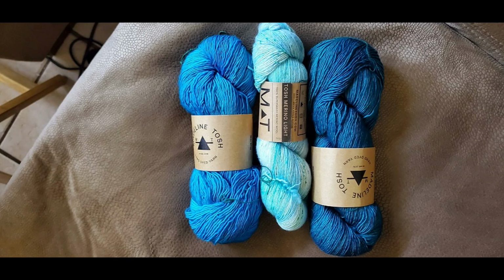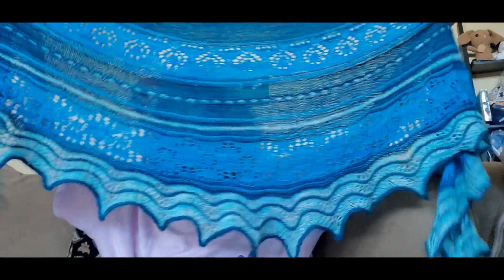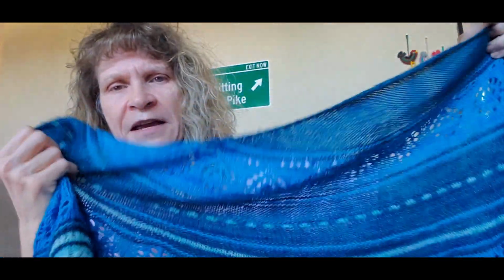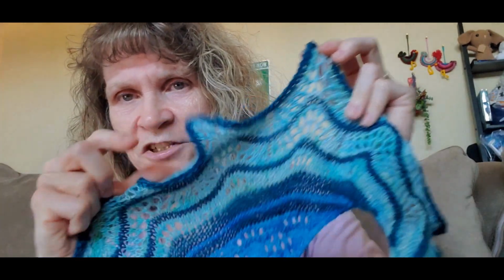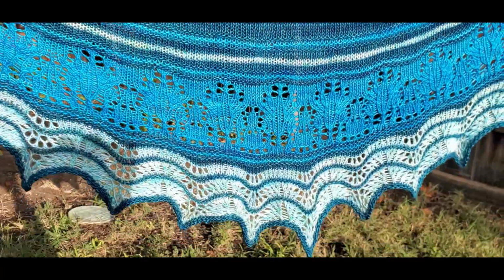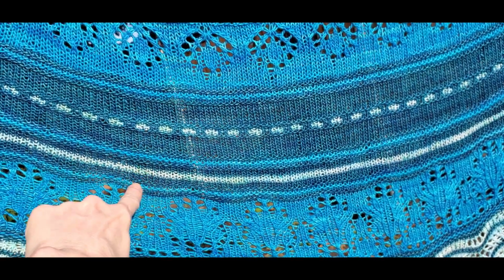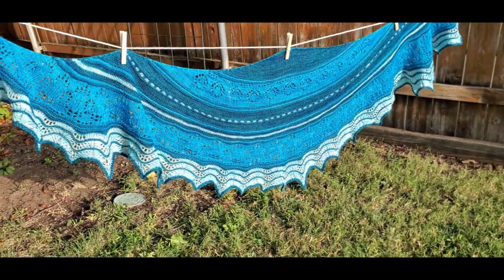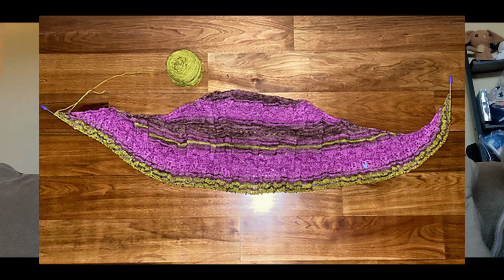About Time Shawl Finished Project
Thank you @katibere1966 for sharing your beautiful work with all of us!